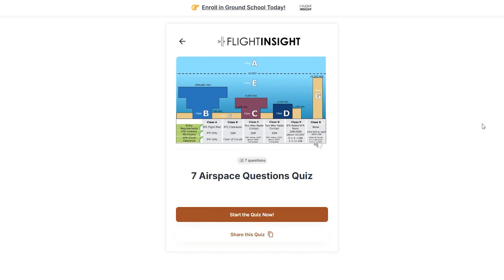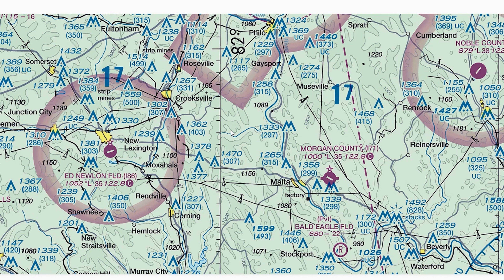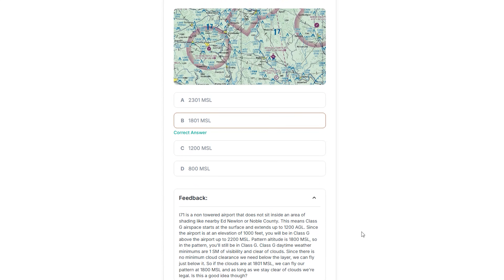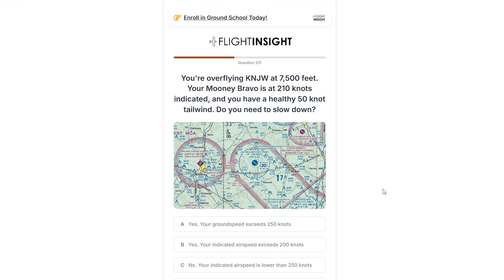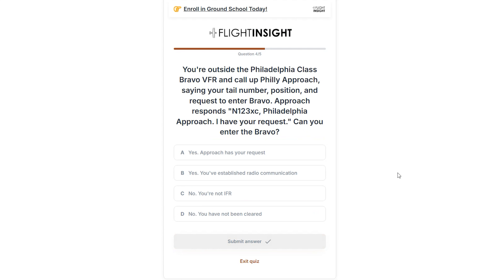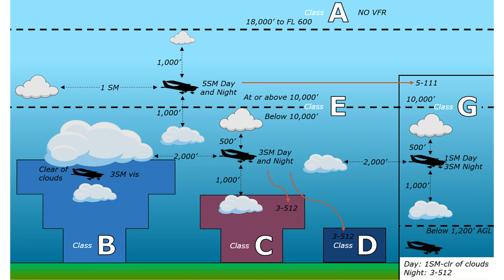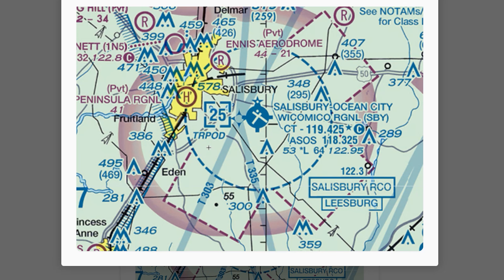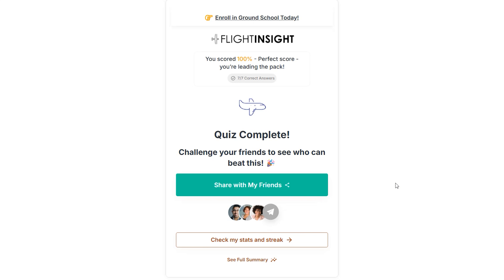Most Pilots Get These Airspace Questions Wrong (Will You?)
Thousands of pilots take our weekly FlightInsight quizzes, and this one exposed just how misunderstood airspace rules really are.

In this video, we walk through realistic flight scenarios—not rote test prep—to answer questions like:

✈️ What ceilings do you actually need to fly the pattern at a non-towered airport?
✈️ Are you in Class G or Class E at pattern altitude?
✈️ Do you need to call approach in a TRSA?
✈️ Does a 250-knot speed limit apply to airspeed or groundspeed?
✈️ What does it really mean when airspace is “controlled” vs “uncontrolled”?
✈️ Where are aircraft guaranteed to have ADS-B Out—and where aren’t they?

We cover:

Class G vs Class E (AGL vs MSL traps)

TRSAs (the airspace most pilots never fully understand)

Speed restrictions under 10,000 feet

Bravo clearance misconceptions (“I have your request” ≠ cleared)

Why some Class E airspace starts at the surface

The uncomfortable truth about ADS-B coverage

This is the kind of reasoning pilots use in the real world, not just on written exams.